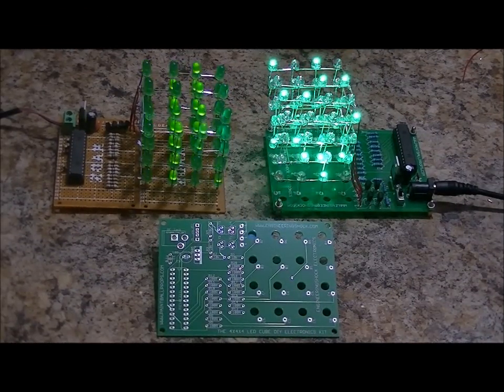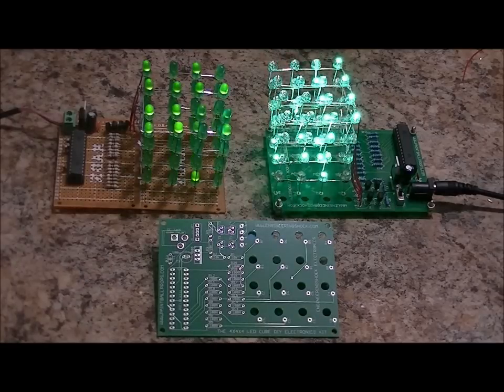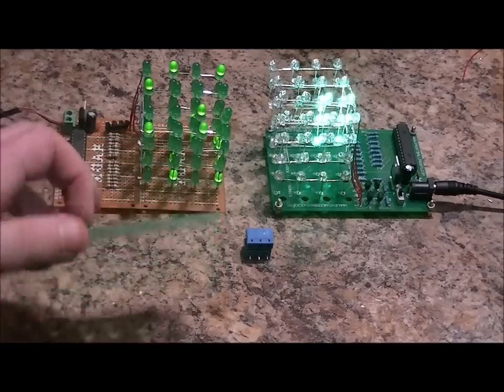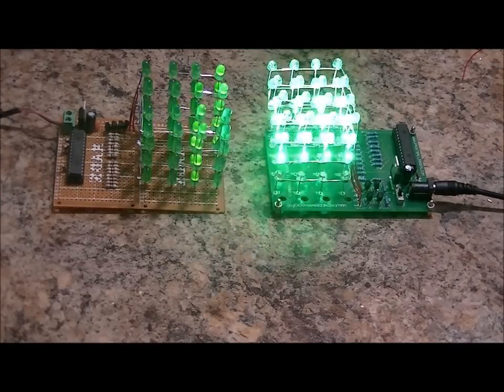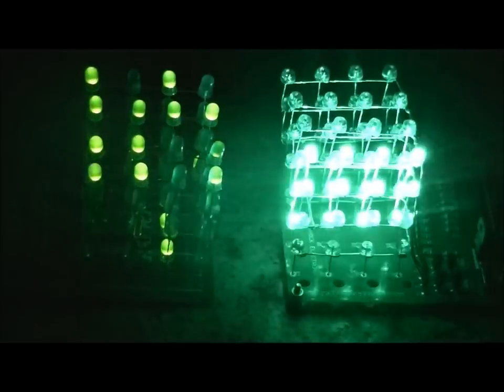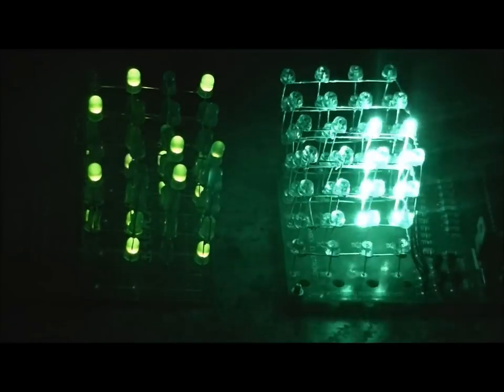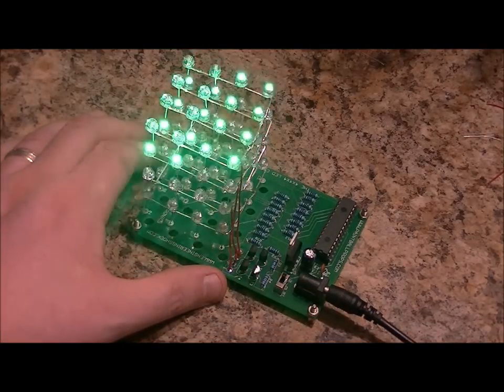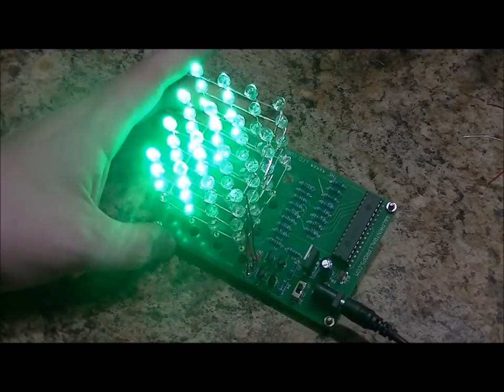The 4x4x4 LED Cube Matrix DIY Electronics Kit - Demonstration Video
When I have the assembly video complete, and the product listed, I'll be linking it here.